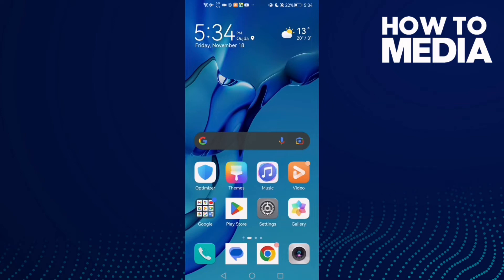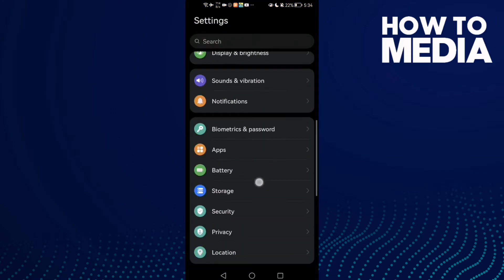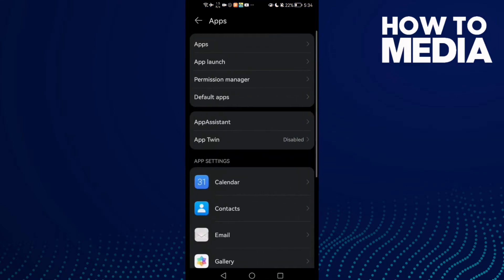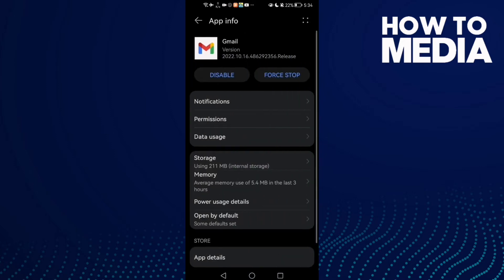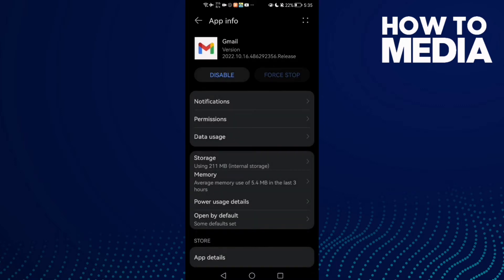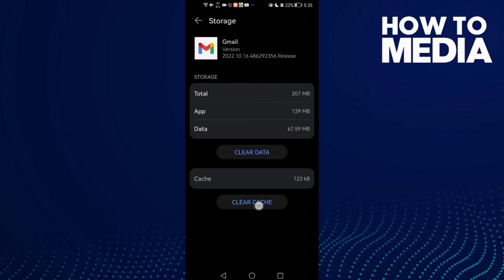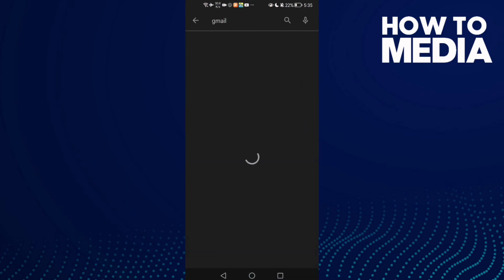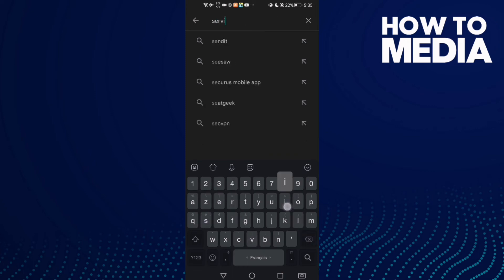How to Fix and Solve Gmail Address Not Found on Android Phone - Mobile App Problem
in this video we discuss :